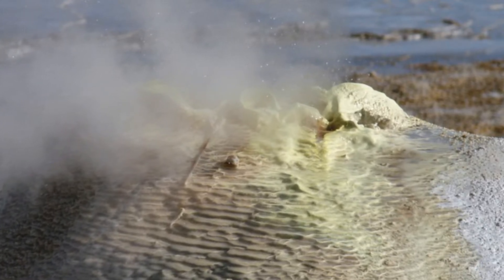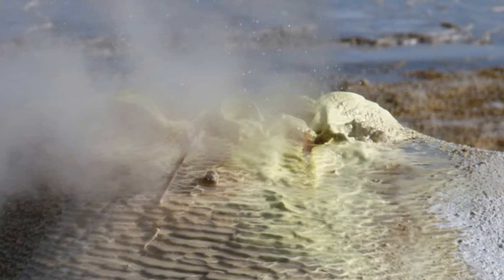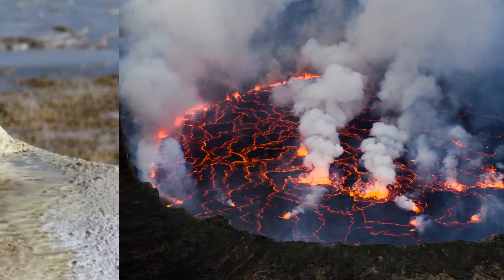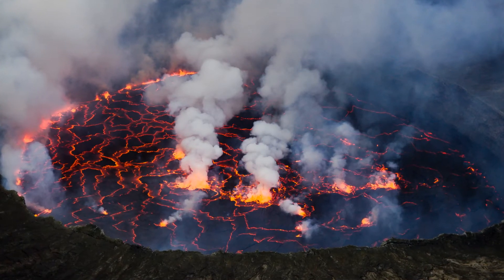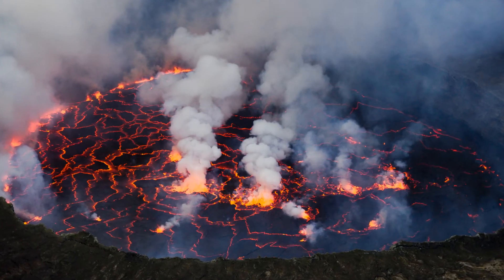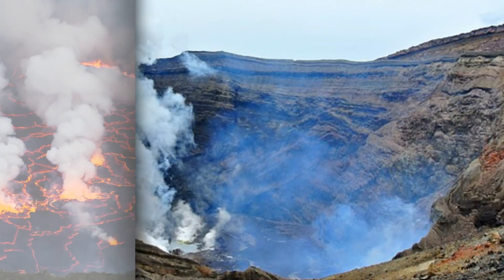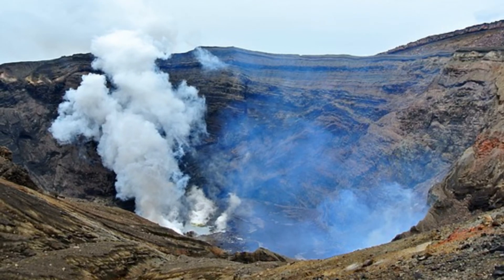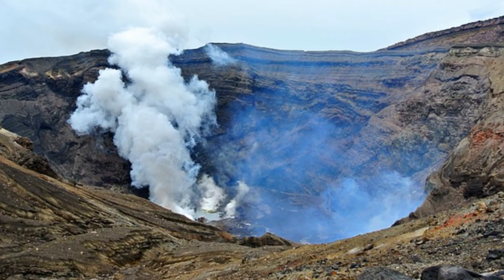Volcano zone reservoirs could hold huge amounts of gold and silver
Volcano zone reservoirs could hold huge amounts of gold and silver – The heat is on for prospectors in what could be the next gold rush. According to a recent study in the journal Geothermics, a team of geologists has discovered a mother lode of gold and silver inside super-heated reservoirs within New Zealand’s Taupo Volcanic Zone. Extreme heat from the volcanoes’ magma plumes is heating water, producing acidic underground reservoirs and springs that in turn dissolve the surrounding rock. This then allows the embedded gold and silver to come loose and collect in the water. If successfully drilled, one well could yield as much as $2.7 million in gold a year.
According to lead study author Stuart Simmons, a research professor at the University of Utah’s Energy & Geoscience Institute, gold and silver depositing in hot springs and geothermal wells is nothing new. Apparently this was first discovered over 50 years ago, with New Zealand’s ‘Champagne Pool’ hot spring one of the only places in the world where tourists can actually see this phenomenon happen.